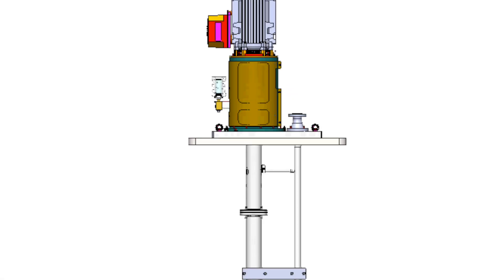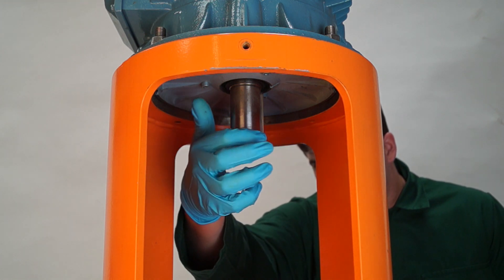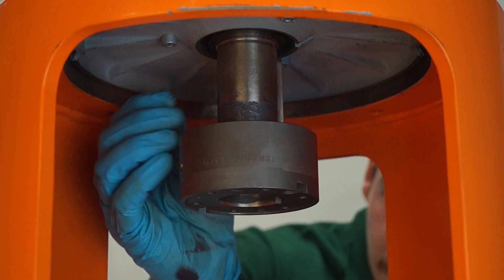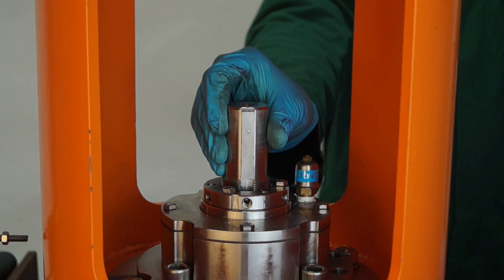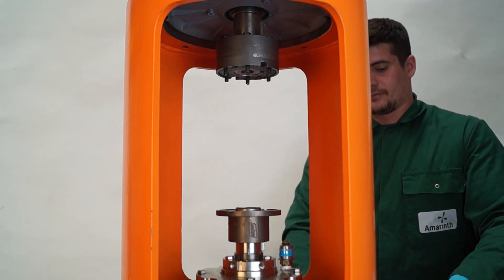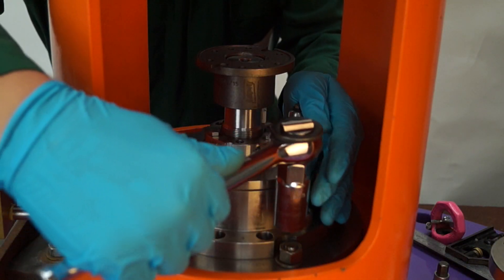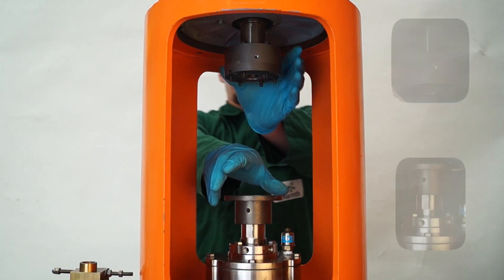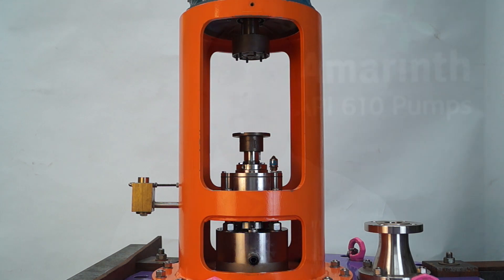How to install and align a pump and motor coupling on an API 610 VS4 pump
How to correctly install and align an API 610 VS4 vertical sump pump coupling between the pump shaft and motor pump to minimise vibration when operating.